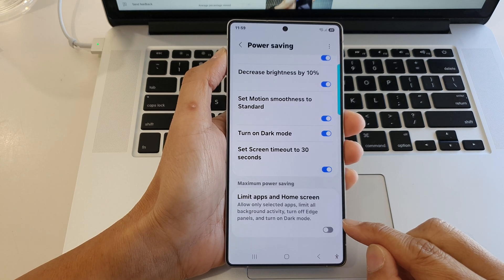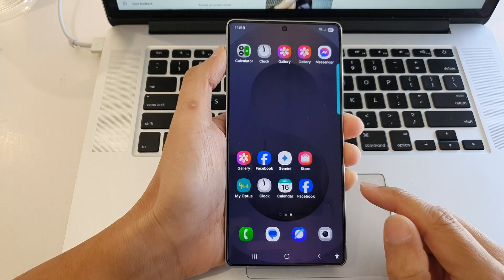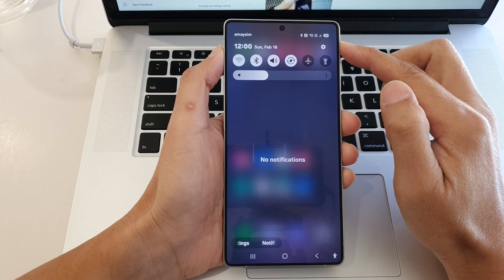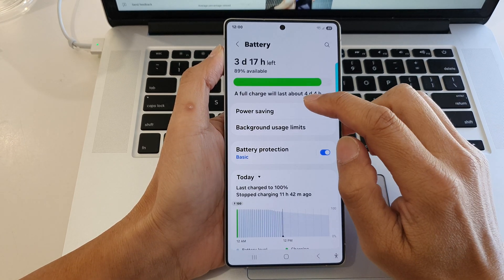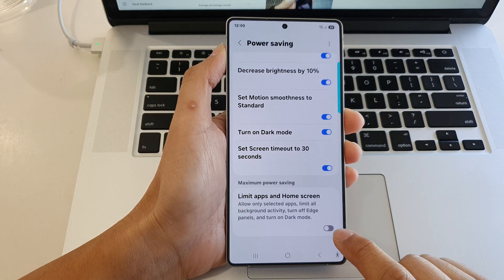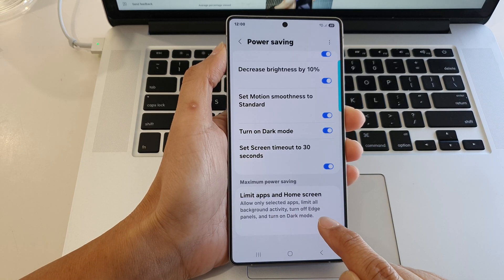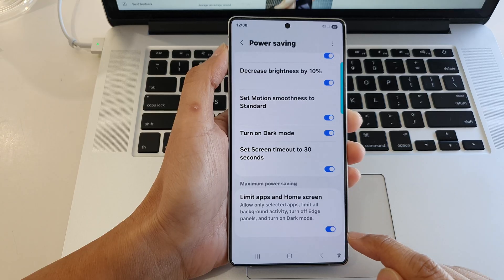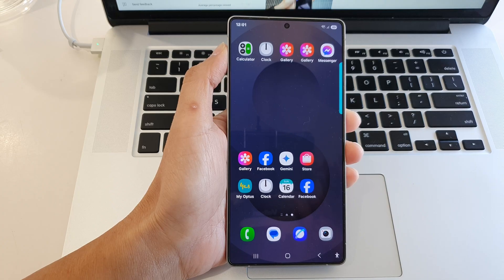⚡ How to Turn On/Off Limit Apps & Home Screen for Maximum Power Saving on Galaxy S25/S25+/Ultra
In this video, we’ll show you how to turn on or off the limit apps and homescreen feature for maximum power saving on your Samsung Galaxy S25/S25+/Ultra. This feature helps you extend your battery life by restricting unnecessary background processes and limiting the homescreen for better performance and efficiency when you're running low on power.